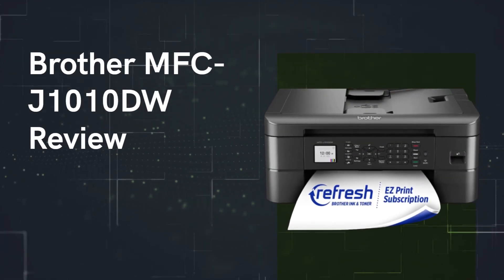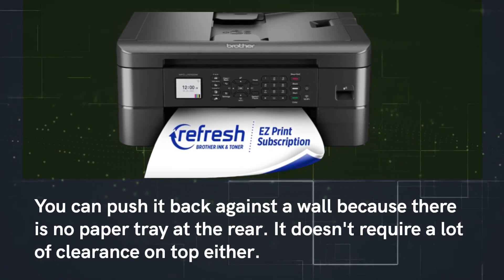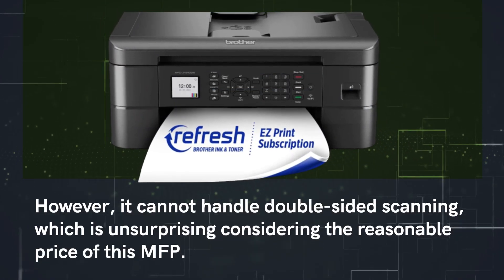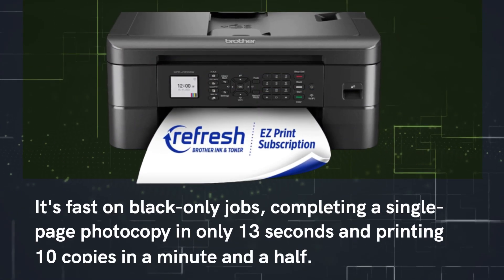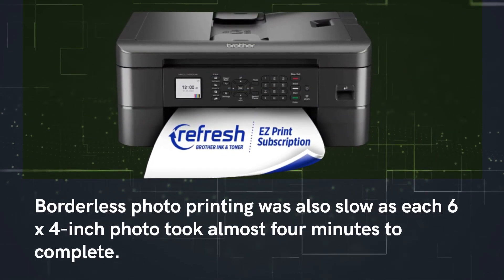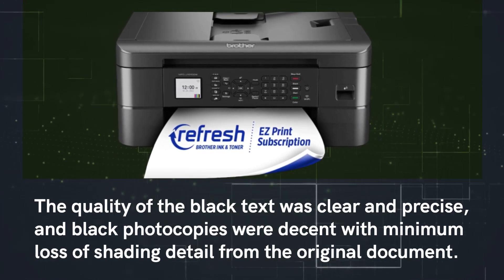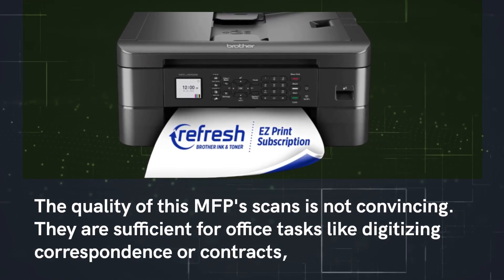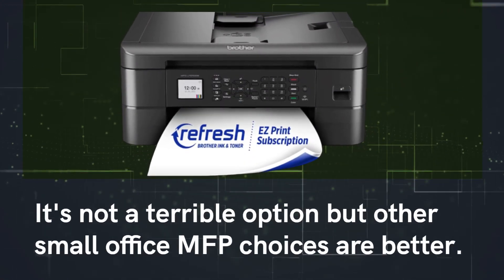Brother MFC-J1010DW Review | Everything Your Home Office Needs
Amazon Product Name : Brother MFC-J1010DW Review

Looking for a versatile and affordable all-in-one printer for your home or small office? Check out our review of the Brother MFC-J1010DW, a compact and efficient printer that offers high-quality printing, scanning, copying, and faxing capabilities, all in one convenient package. With features like wireless connectivity, automatic two-sided printing, and a large paper capacity, this printer is perfect for anyone who needs to handle a variety of printing tasks without breaking the bank. Additionally, its compact design and easy-to-use interface make it a great option for anyone with limited desk space or who needs a printer that's easy to set up and use. Tune in to our review to learn more about the Brother MFC-J1010DW and why it's a top pick for anyone in need of a reliable and versatile all-in-one printer.